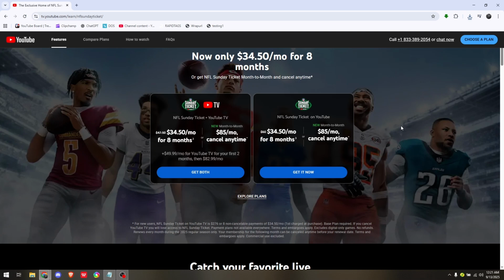HOW TO WATCH MULTIPLE GAMES ON NFL SUNDAY TICKET 2026! (FULL GUIDE)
In this video I am going to show you how to watch multiple games on NFL Sunday Ticket. You will learn how to use multiview and stream different NFL games at once. This guide will help you watch multiple games with NFL Sunday Ticket.